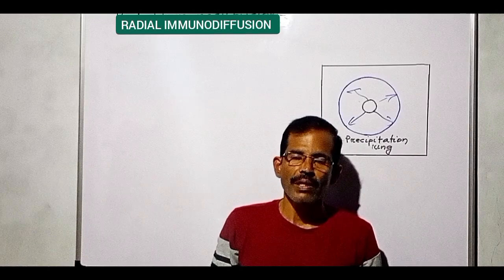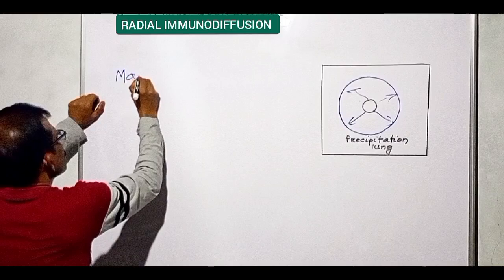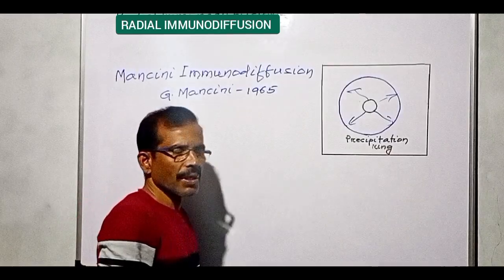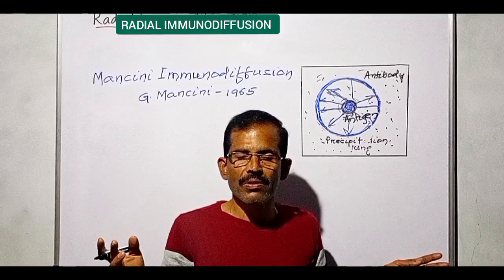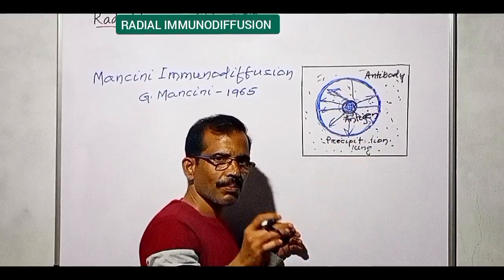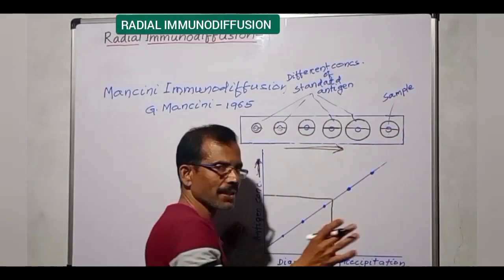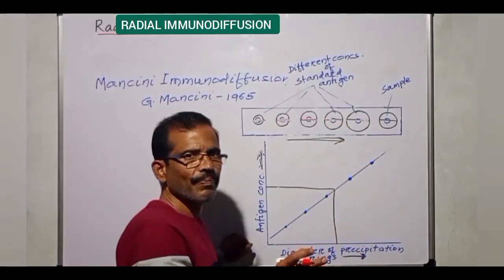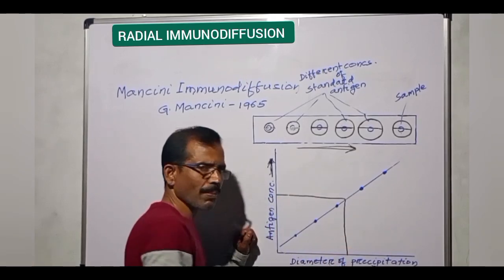RADIAL IMMUNODIFFUSION @SAM BIOLOGY 🧫 CLASS.